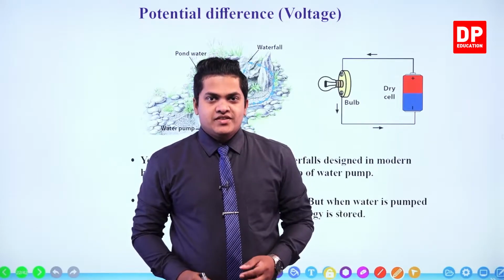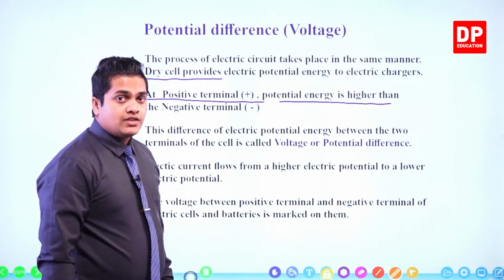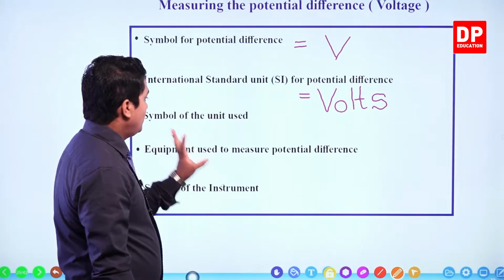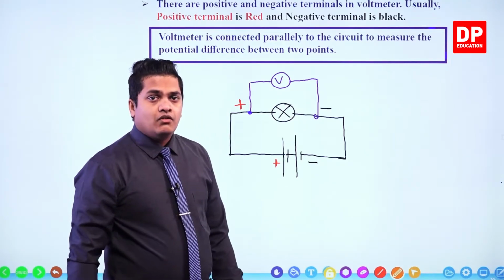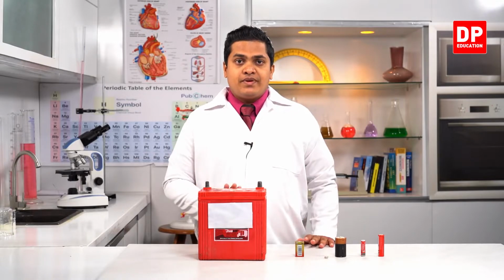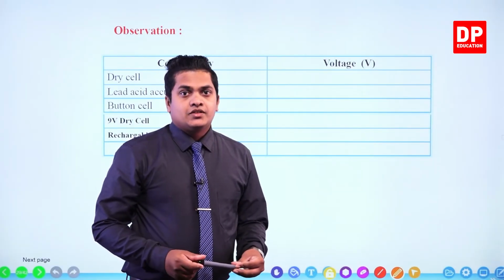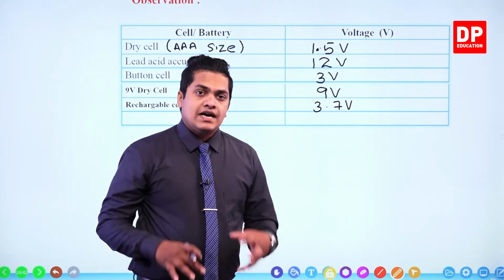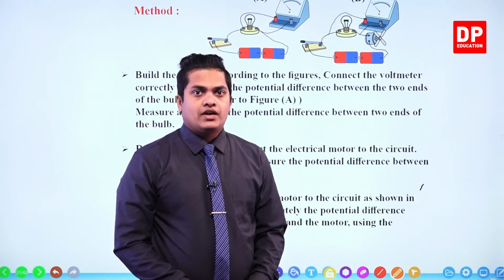Lesson 07 - Measurements Associated With Electricity (Part 04) | Grade 08 Science in English